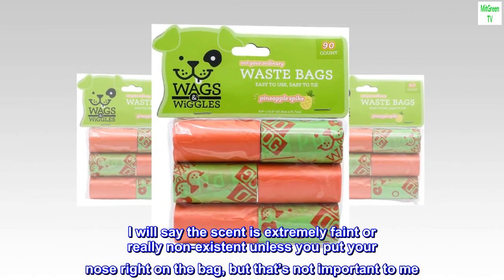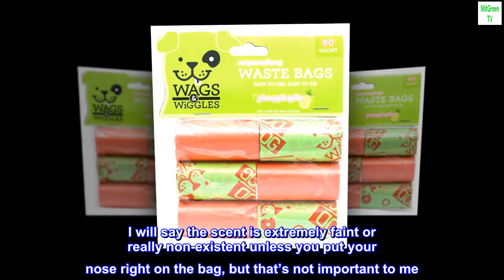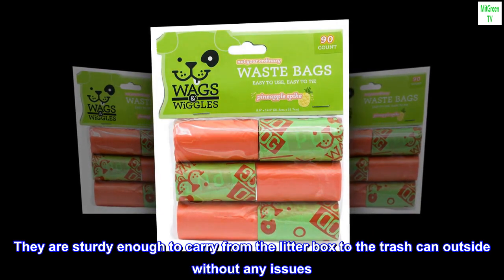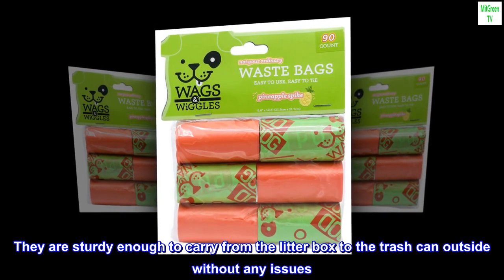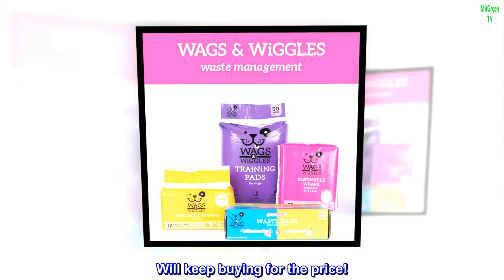Wags & Wiggles Poop Bags for Dog Waste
SANITARY AND WORRY FREE - Wags & Wiggles doggy bags are strong, tear-resistant, and leak proof so you can take your pup out worry free
MAKES CLEANING UP A BREEZE - These dog poop bags make cleaning up after your pet quick and easy! These handy dog poo bags are must-have dog supplies
CUTE PRINT, UNIQUE SCENT - These poop bags for dogs feature fun designs and unique scents that you and your pet will love
PERFECT FOR REFILLS - This pack of Wags & Wiggles dog waste bags includes 4 rolls (60 bags!); they are perfect for refilling your dispenser
EASY TO USE - Simply pull a waste bag over your hand like a glove. Scoop up waste with your bagged hand. With your other hand, grasp open end of the bag and pull it inside out. Gently tie and knot the end until completely closed

Works great for cat litter
I use these bags to scoop my cat litter into and they work great for that. I have a large metal scoop and there is no spillage, there is plenty of room to get the contents of the scoop into the bag. I do not put the bag over the scoop, I just scoop and place into the bag. I will say the scent is extremely faint or really non-existent unless you put your nose right on the bag, but that’s not important to me. They are sturdy enough to carry from the litter box to the trash can outside without any issues. Will keep buying for the price!